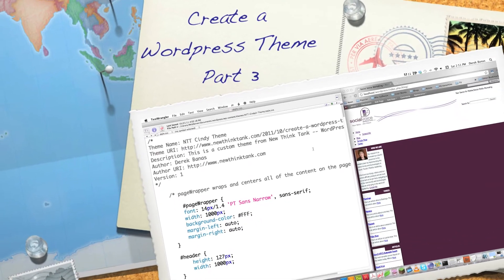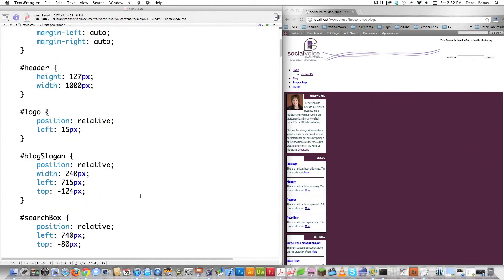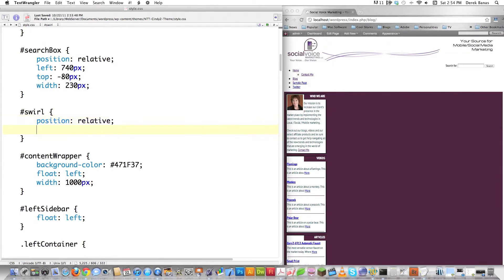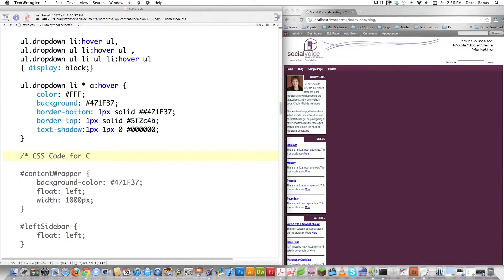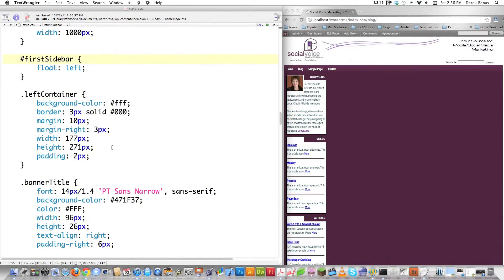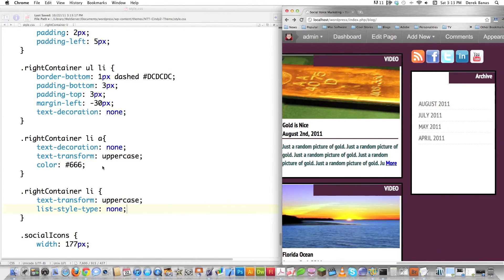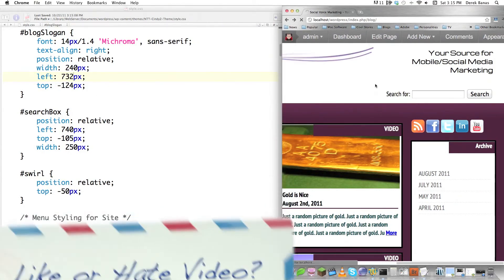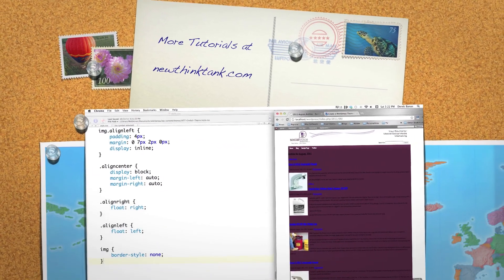Create a Wordpress Theme 3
In this part of my Wordpress Theme Tutorial I fix all of the CSS for the main blog page. I layout the sidebars and fix up any errors that may have come out while making this theme.